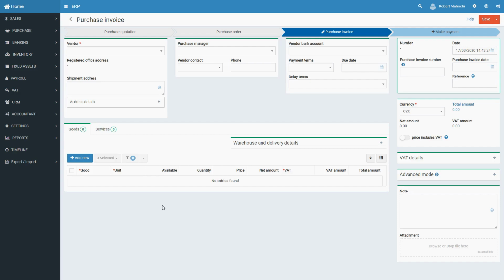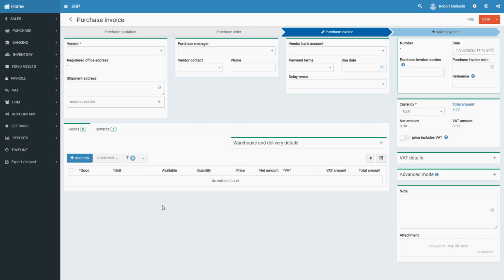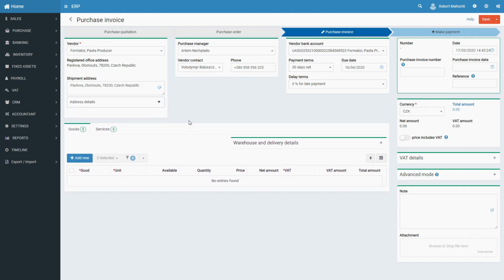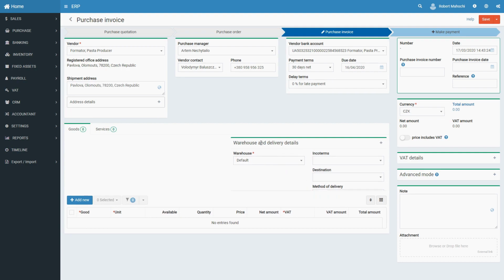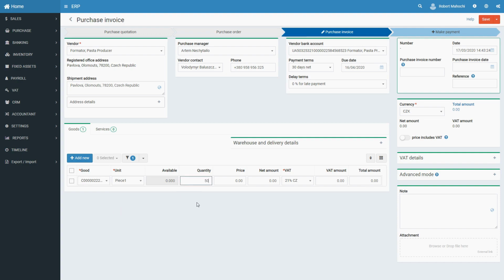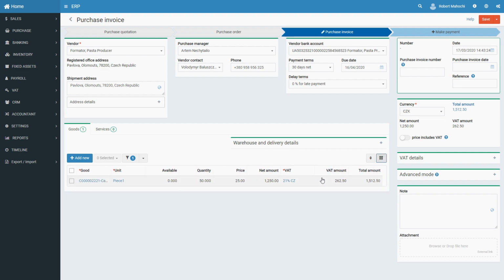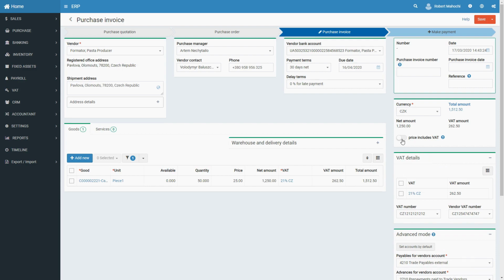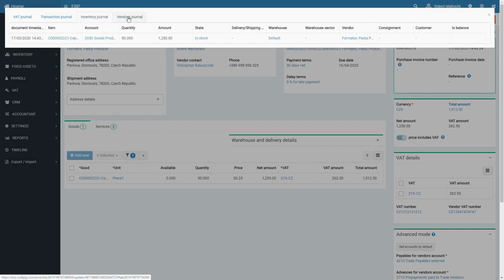ERP Purchase invoice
A purchase invoice is a document sent by a seller to a customer indicating the costs and quantities of the products or services provided by the seller. The purchase invoice is a request for payment from the customer. In this case, the customer is your company. It is a legally binding/enforceable document. By default, purchase invoices carry out all purchase-related transactions and incorporate functionality peculiar to goods and services receipt documents. If a goods and services receipt document does not precede the purchase invoice, you can use the purchase invoice as the receipt. In this case, the purchase invoice increases the quantity of goods in stock.